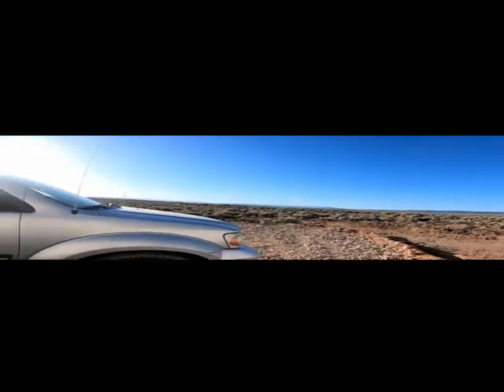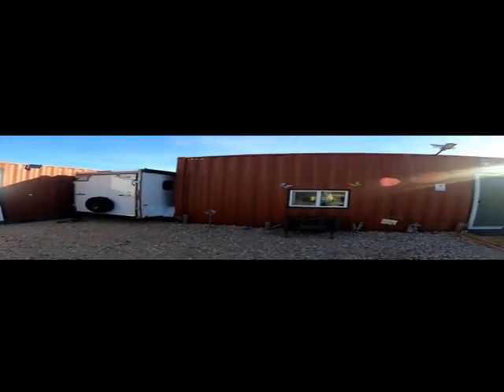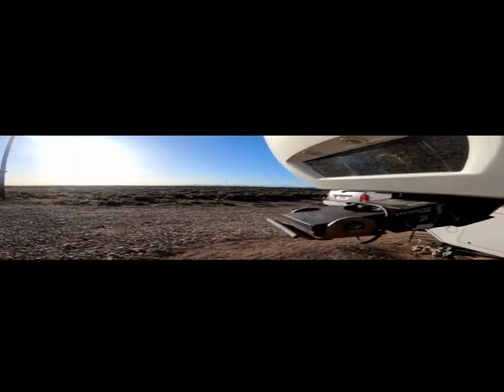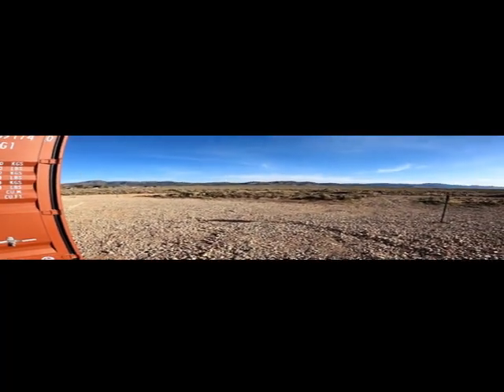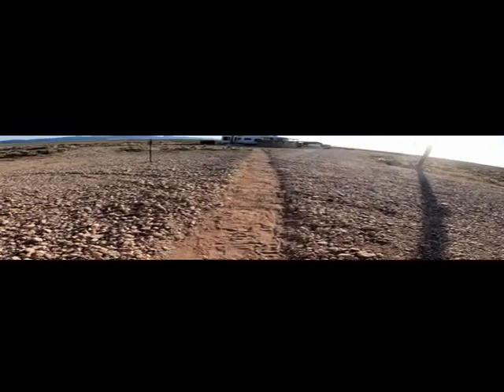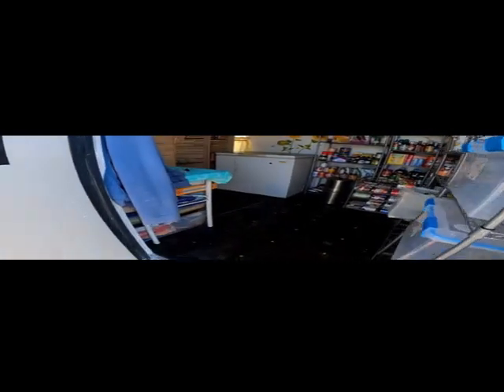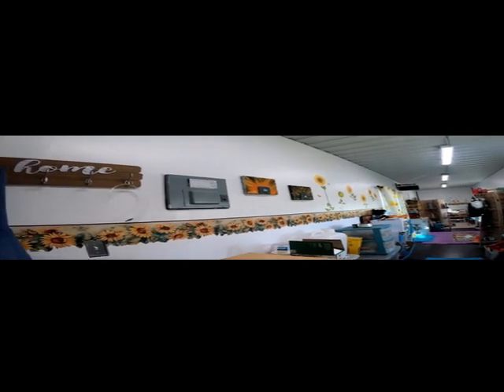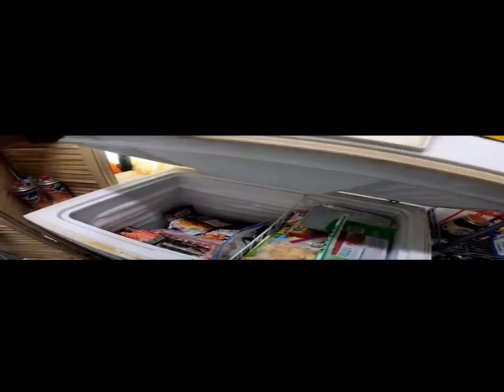Lovin No Man's Land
Hey everyone! This is my debut video. Wondering around No Man's Land and walking you thru My Sheesh Shed. A short explanation of how we wound up out here and what a Sheesh Shed looks like and how it too came about. Enjoy and thanks for stopping in and spending some time with me.